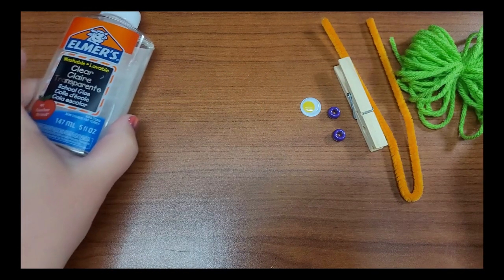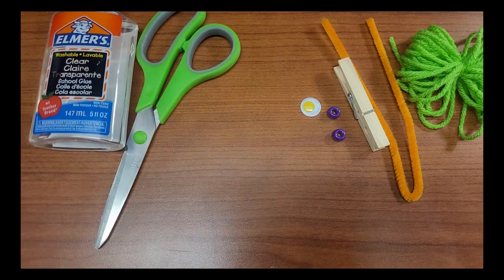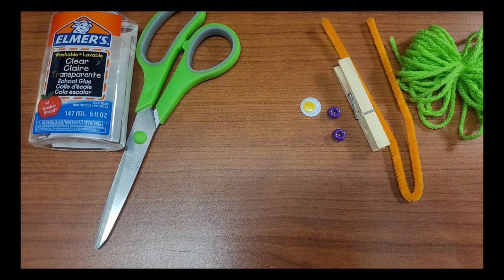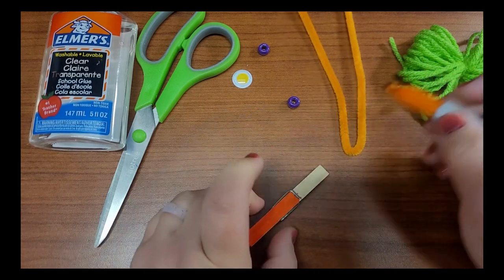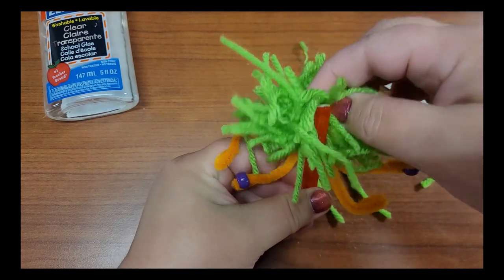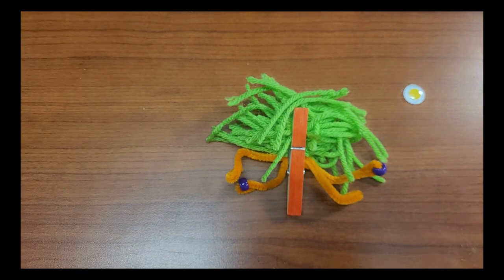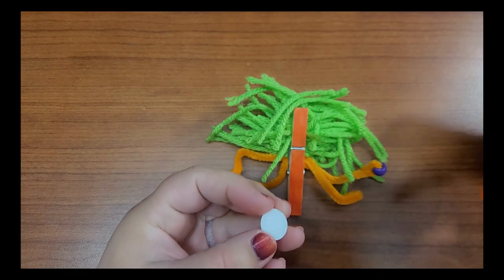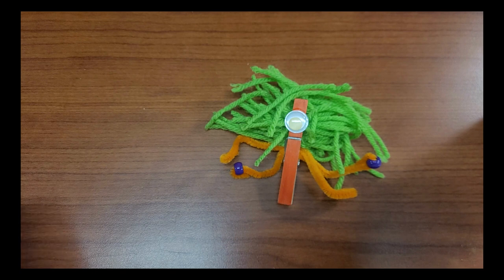PCPL Virtual Kids Program: Clothespin Monster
Happy October! Stop by the Columbus or Saluda Library this month and pick up a FREE Take & Make Kit. Each kit includes the materials to make a Clothespin Monster at home.